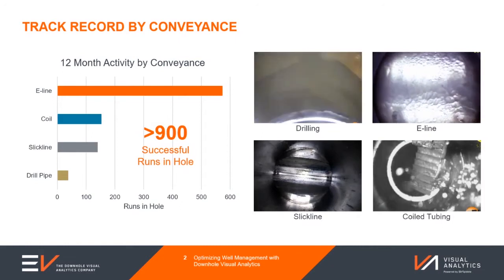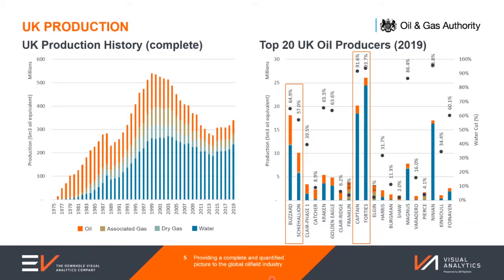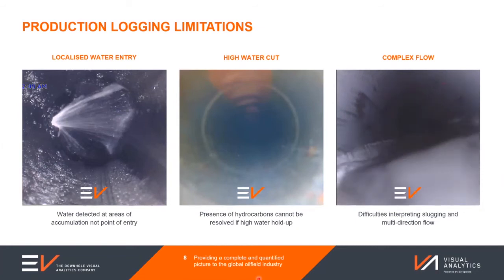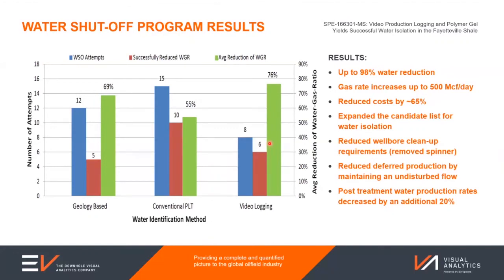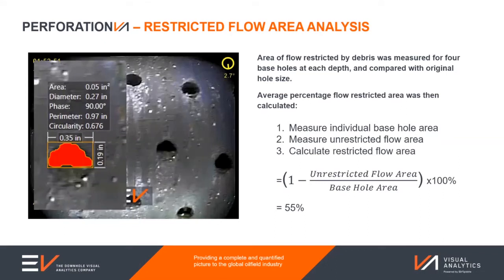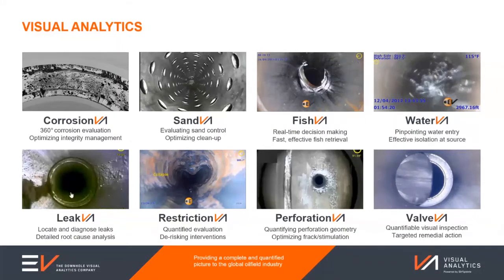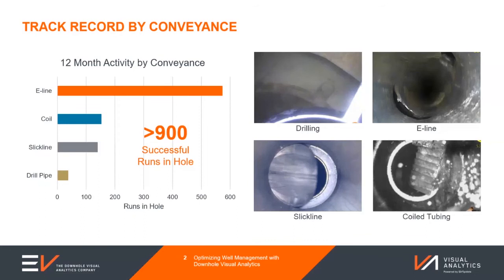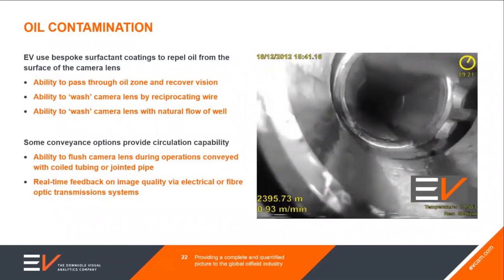EV Technical Webinar on Produced Water Diagnostics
This webinar focused on the application of video-assisted production logging and how this may be used to combat unwanted water production. Through the presentation of case studies, we demonstrated how this precision diagnostic technique provides clear identification of fluid entry in conditions where conventional production logging techniques would otherwise fail, and how this information has enabled operators to take decisive action to optimise hydrocarbon production. The webinar included interactive participation throughout and conclude with a Q&A session with the attendees.

The session was presented by Tobben Tymons, Director of Visual Analytics.